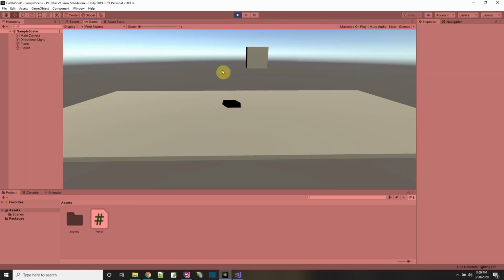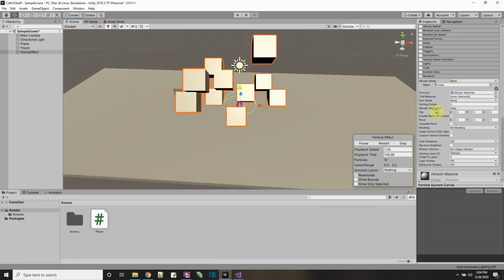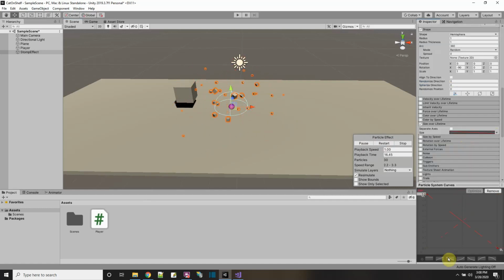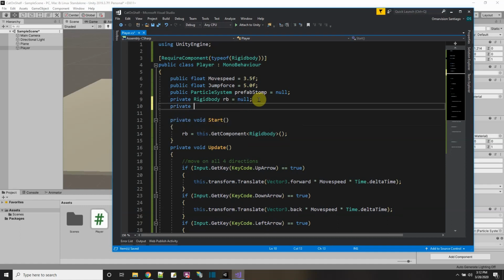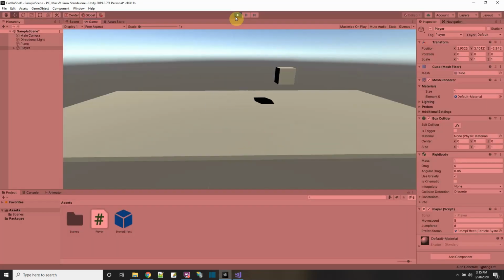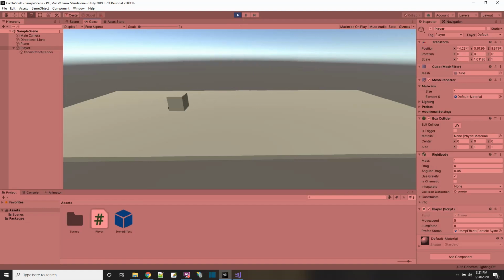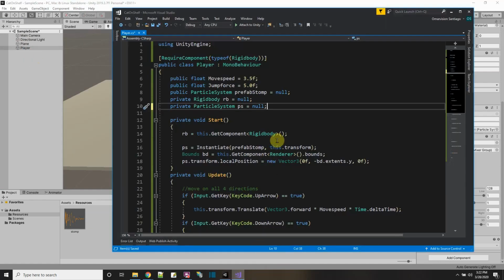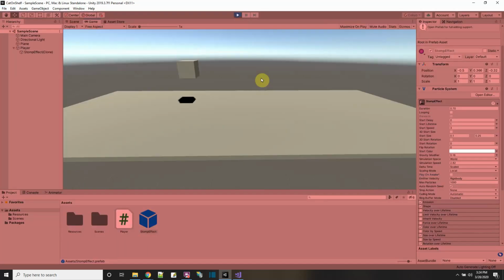Cat On A Shelf #2 - Stomp Effect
In this video I go over making the stomp effect for our player character. When the player lands from a jump there will be a stomp (smash) effect on the ground. This is the second video in a series of videos logging the making of Cat on a Shelf, a video game worked on in the latest Omarvision kids coding camps.